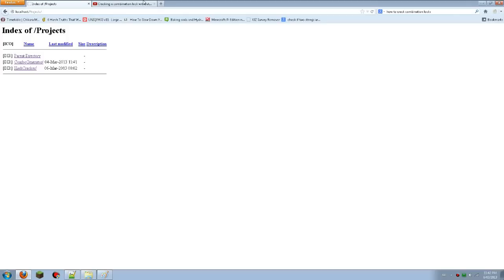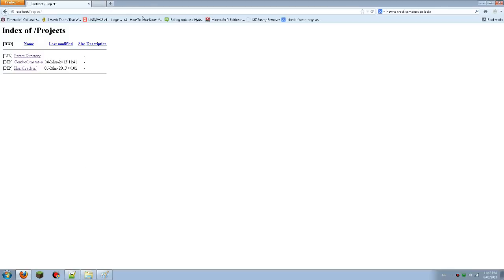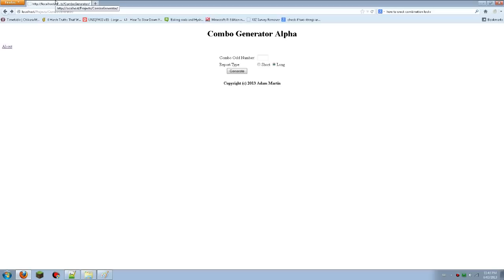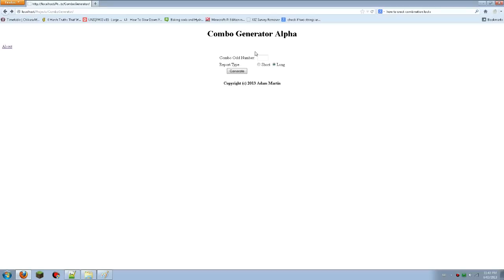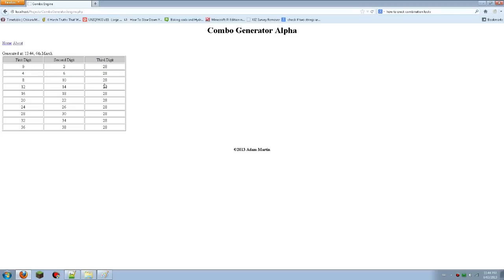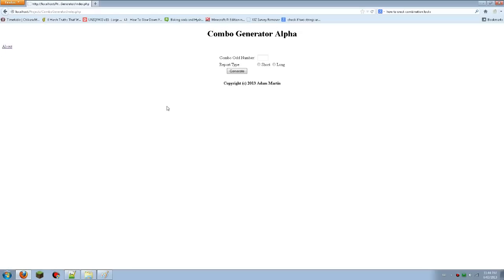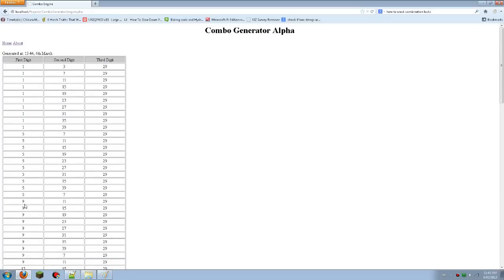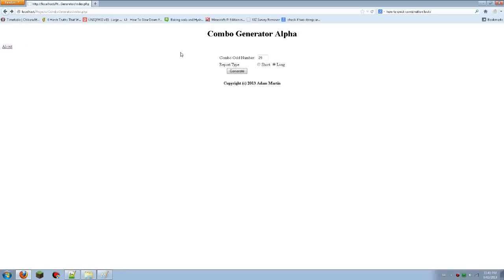Cracking a Combination Lock - Automated Combo Generator (Part 1)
This is a basic generator I built that will automate the process of cracking a combination lock. Use this if you want to save a little bit of time, have fun with it, or if you're just too damn lazy (like me! )

Have fun!